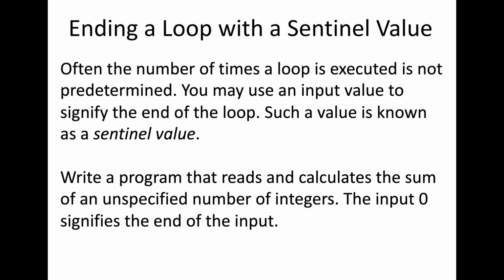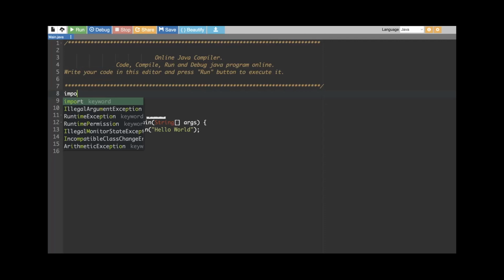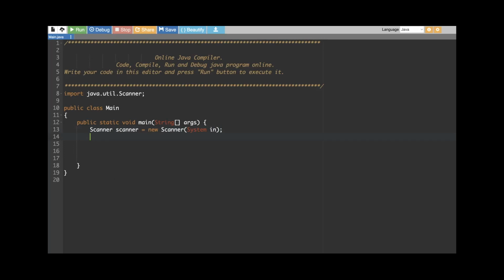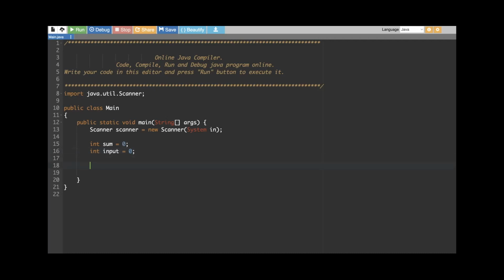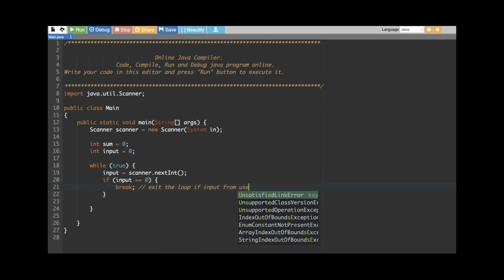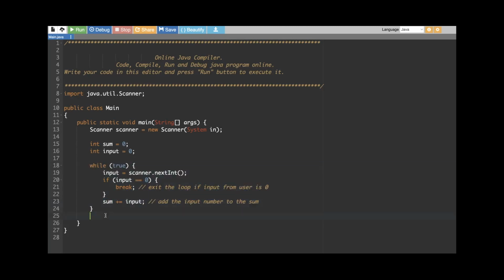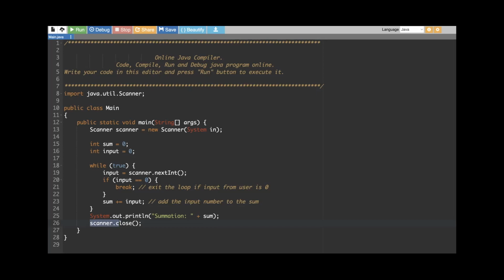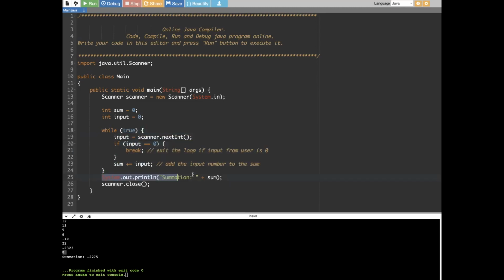5.1.2 User Input While Loop Demo